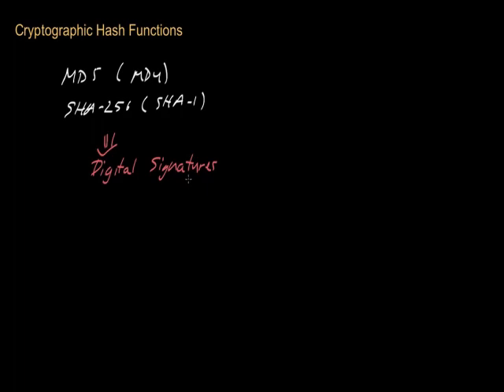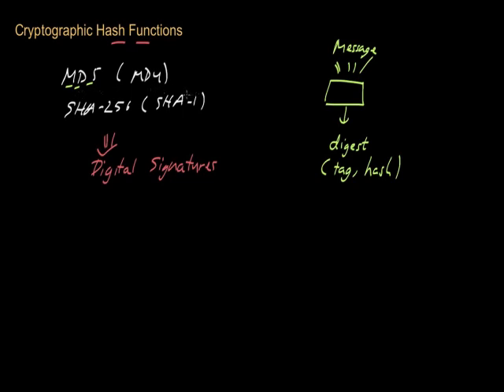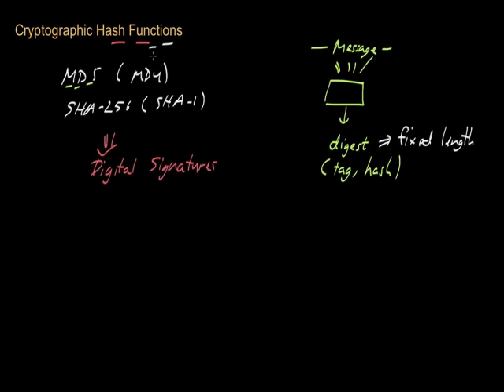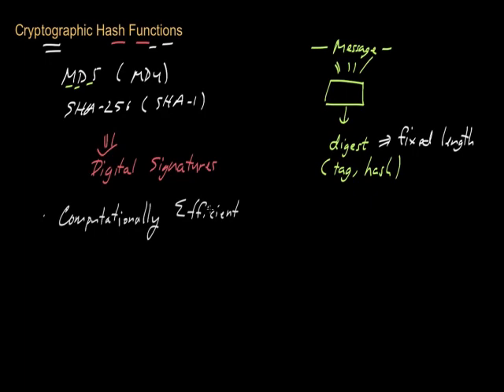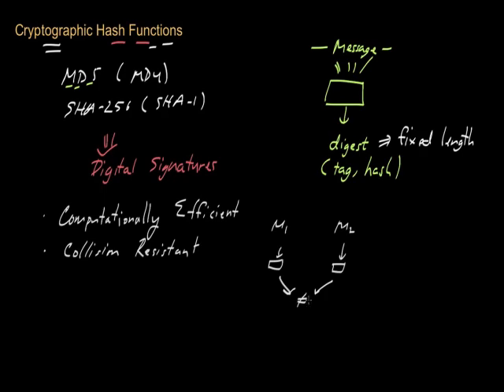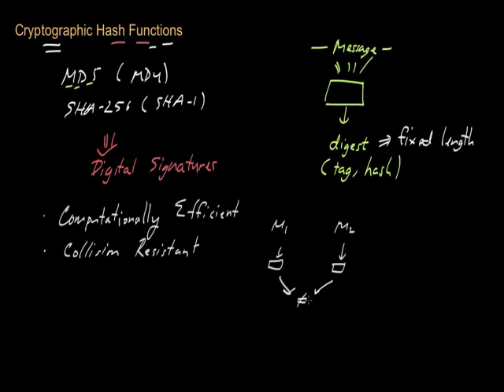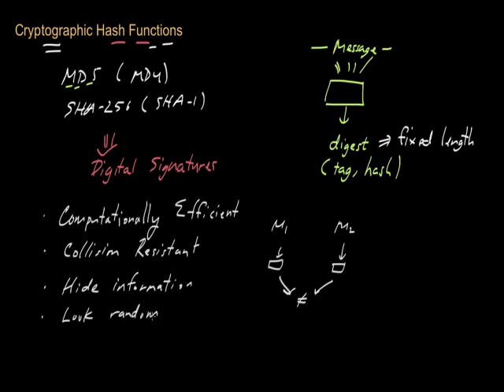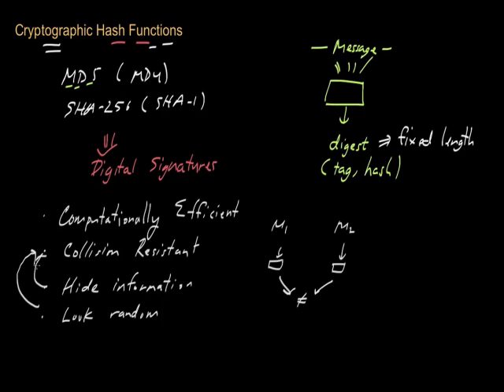3: Bitcoin Cryptographic hash function